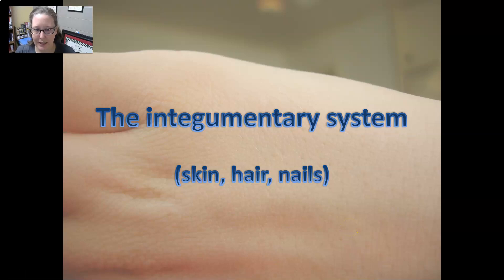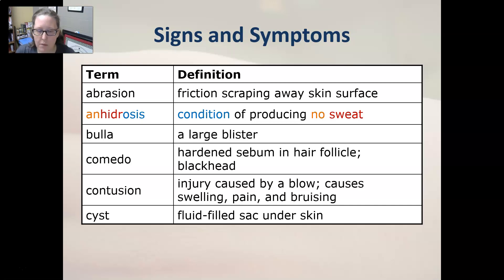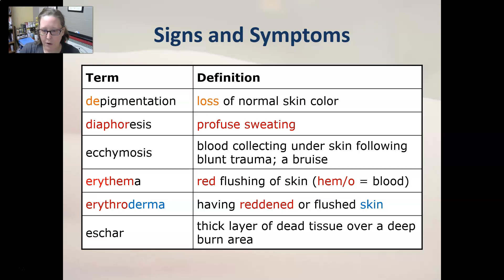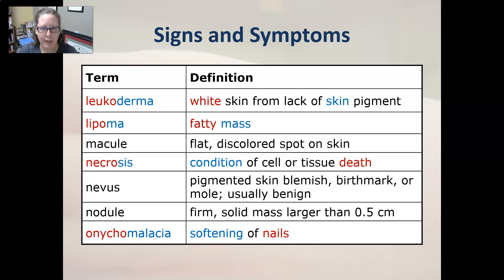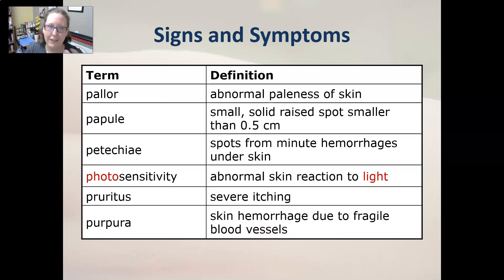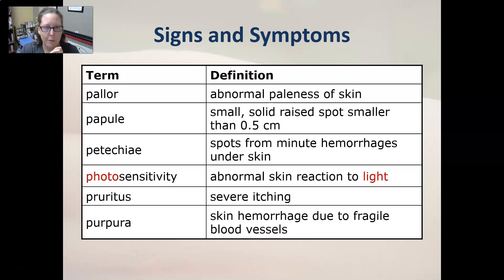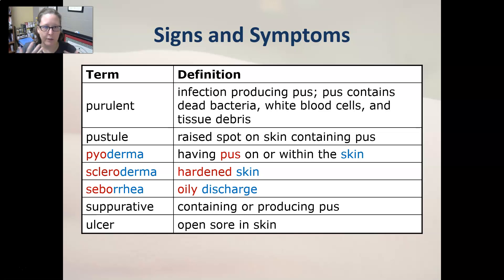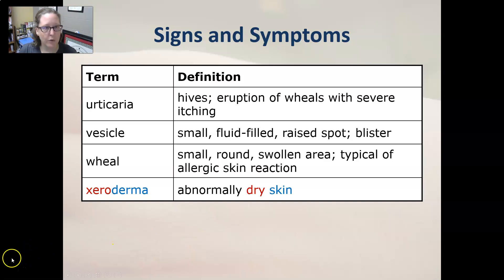Medical Terminology Signs and Symptoms of the Integumentary System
Signs and Symptoms as they related to the skin, hair, and nails.